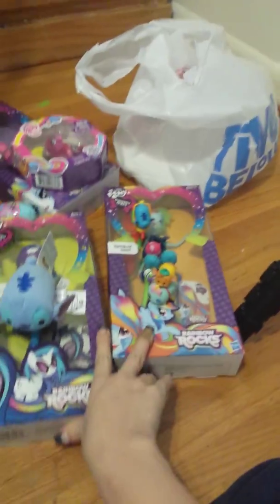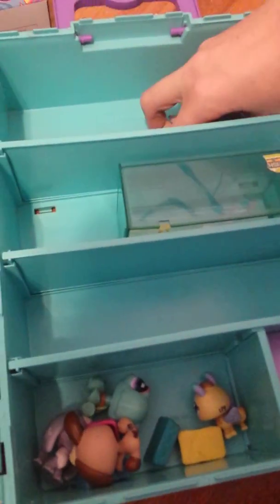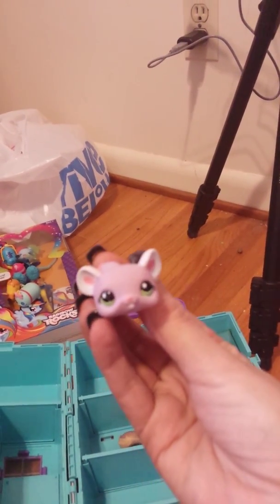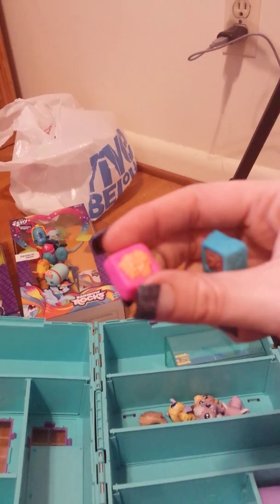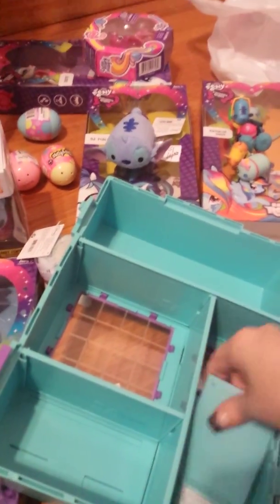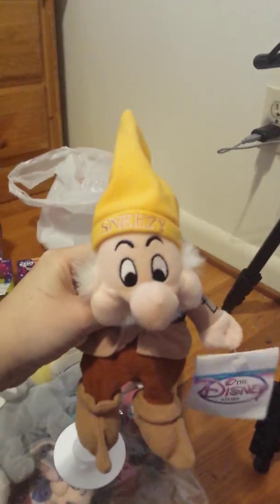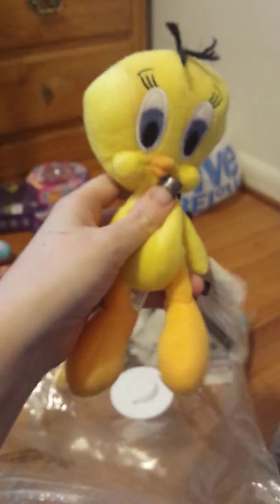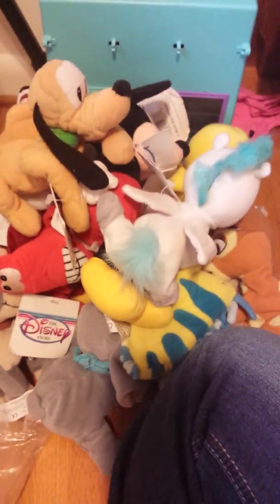Haul video Funko pop, Tsum Tsums, My Little Pony, LPS, Shopkins&more (2 of 2 )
Haul video continued!